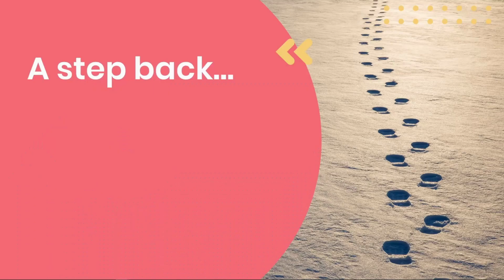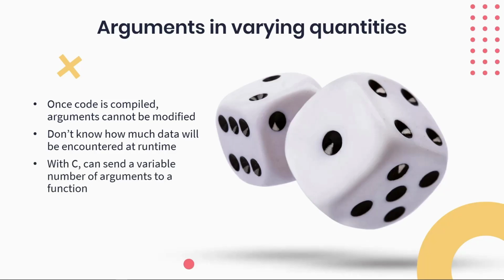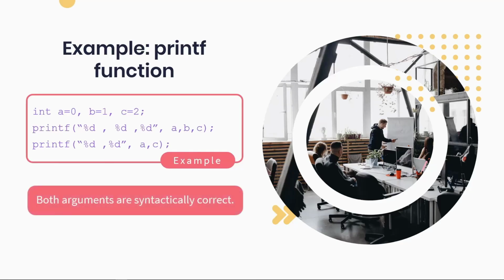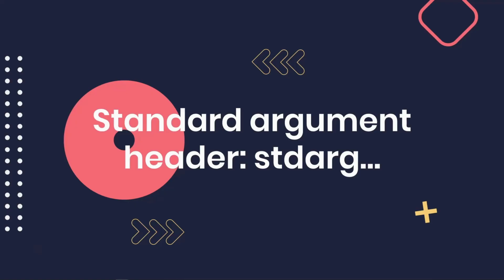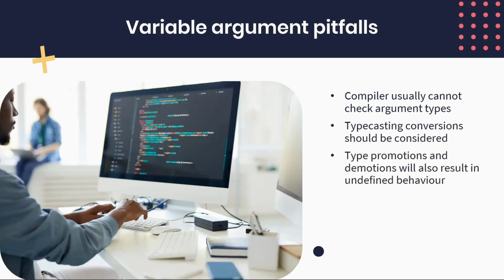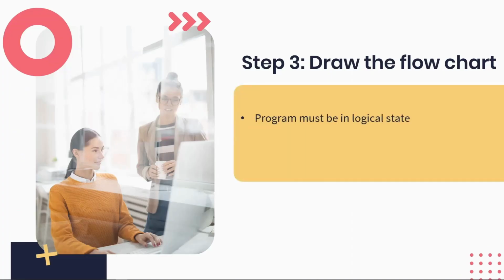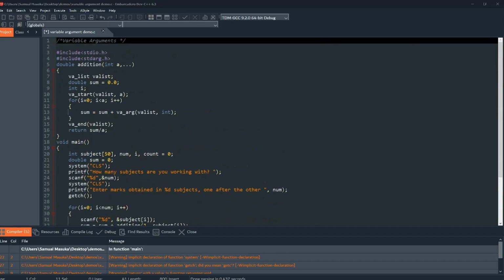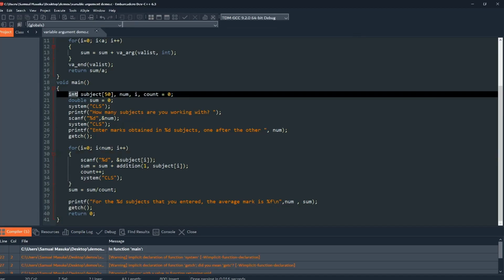Variable Variable Argument Lesson 1 M4 V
Computer Science Online Module: If you haven't figured it out already, variables are a huge topic in programming! Now, we are adding arguments to the mix. An argument is another factor in customising a program. when using arguments, it is not always that the number of arguments is predictable. learn how to overcome this problem.